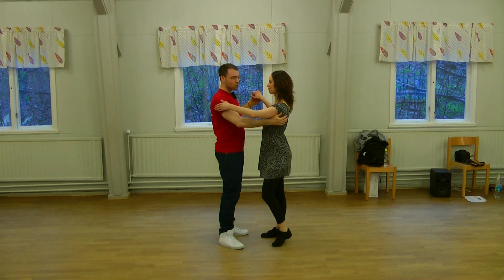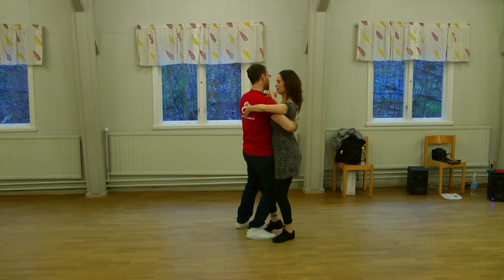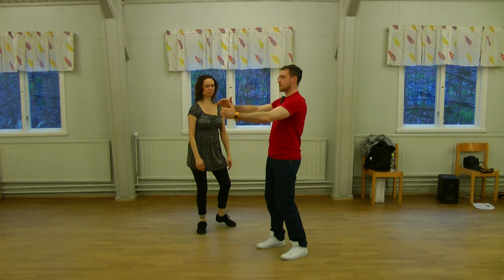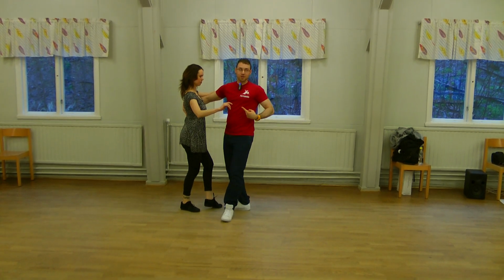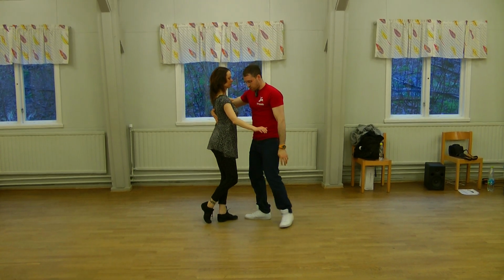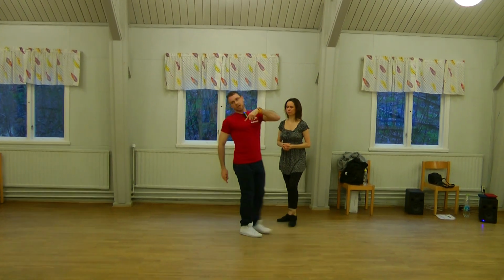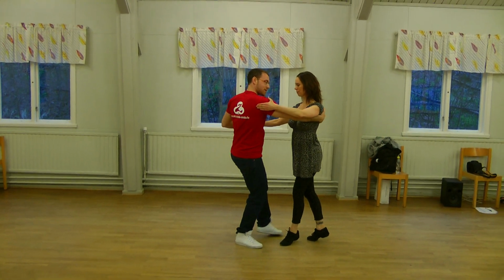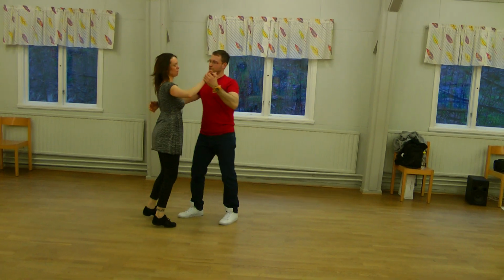Zouk dance lessons. Workshops in Gothenburg. 21.02.15.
Hi everybody!

Today we were in Gothenburg (Sweden) giving some Workshos. I hope you enjoy! For the people of Gothenburg: see you today at the party!

Hugs,

Fernando